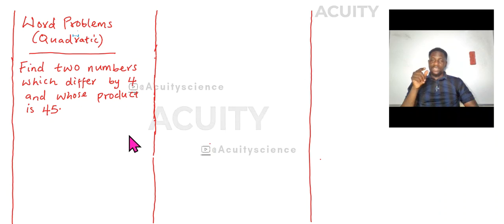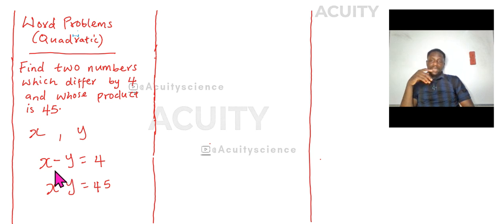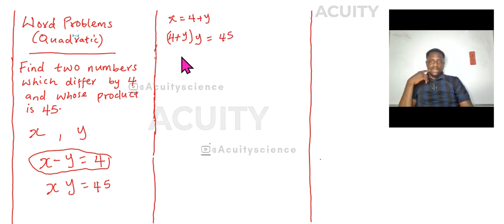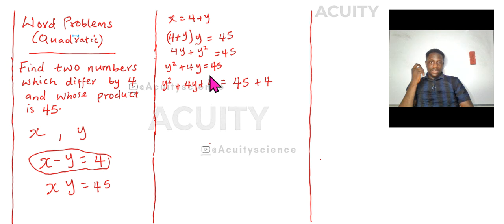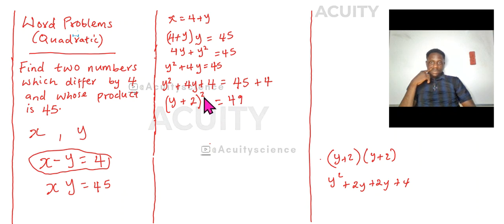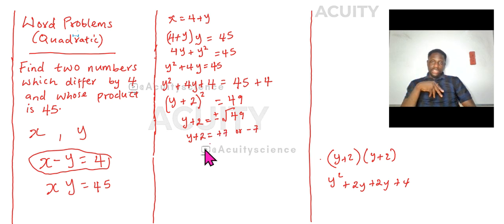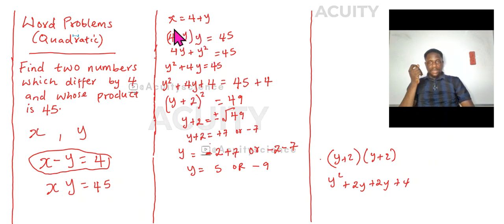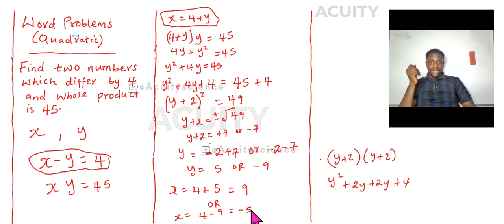Word Problem leading to Quadratic Equation